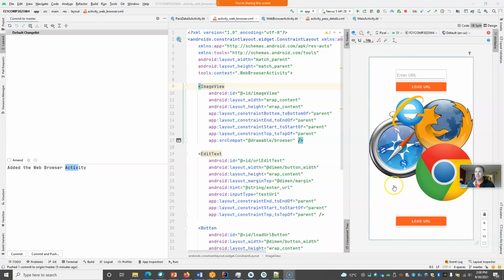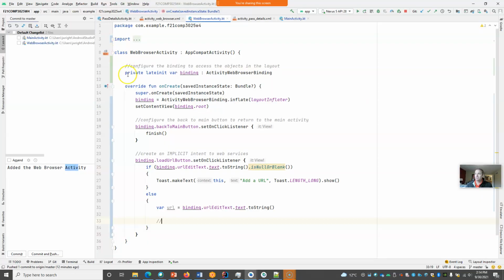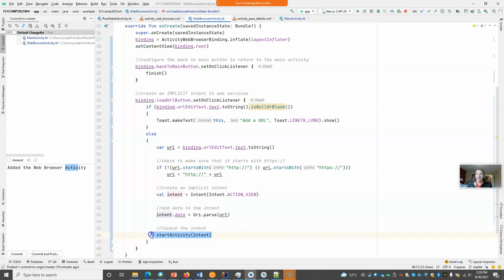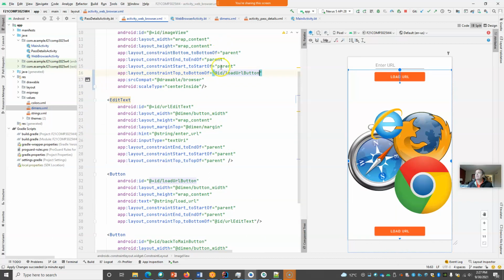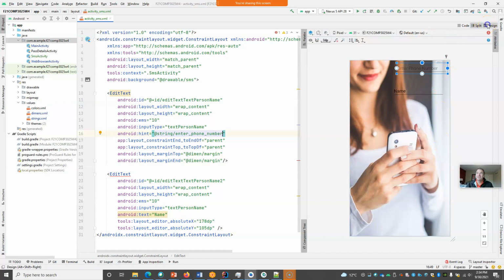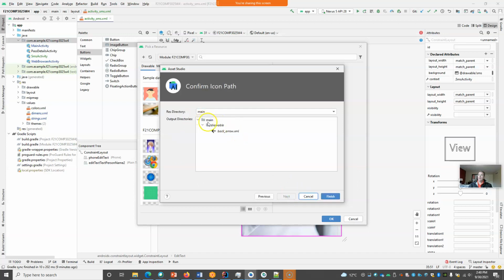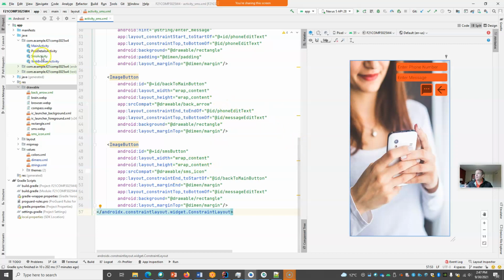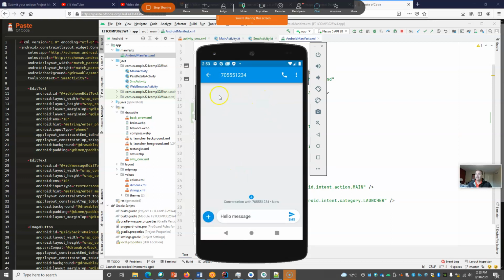F21COMP3025W4 Hour 3